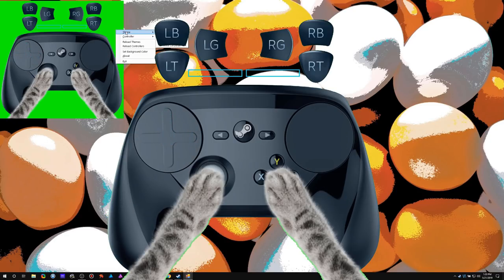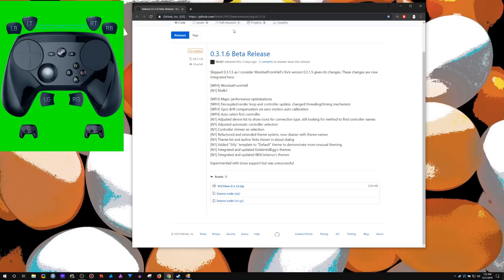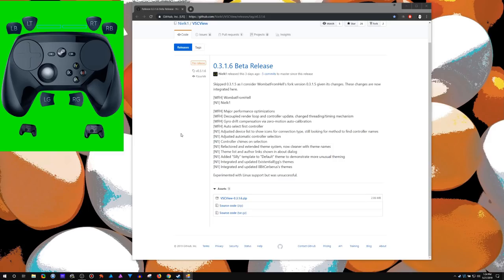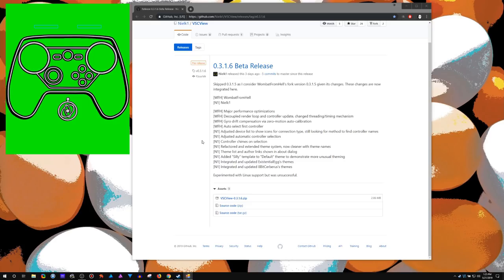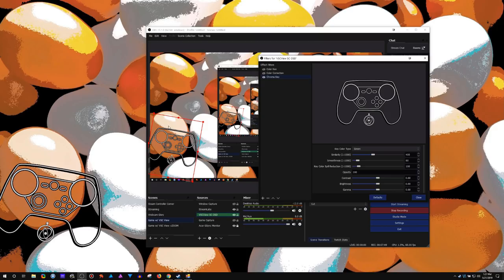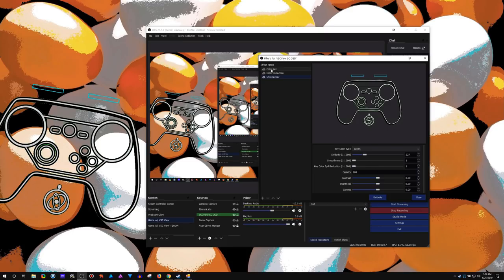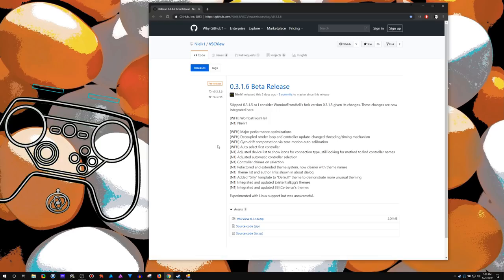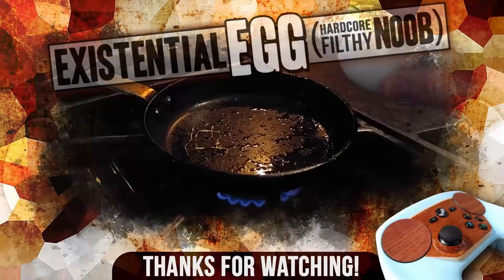New VSCView Steam Controller Overlay 2019 (Better Gyro Tracking) + OBS Setup Tutorial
Significantly better gyro tracking plus more themes. My outline theme is now integrated into it. No more separate download!

🥚 - ExistentialEgg: Hardcore filthy NOOB, idiot extraordinaire...

◖My PC: LUMOS by Digital Storm
CPU: Intel i7-8700k 3.7Ghz (8th Gen)
RAM: 32 GB
GPU: NVIDIA GTX 1080